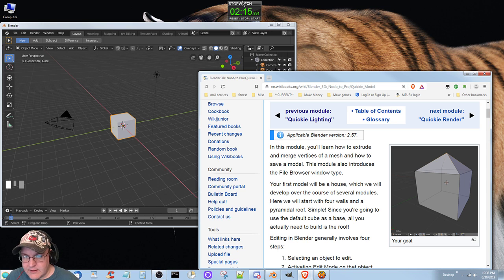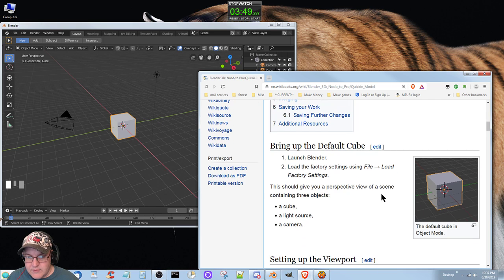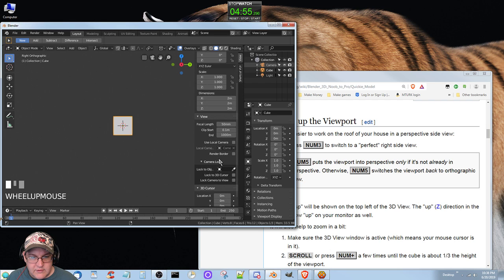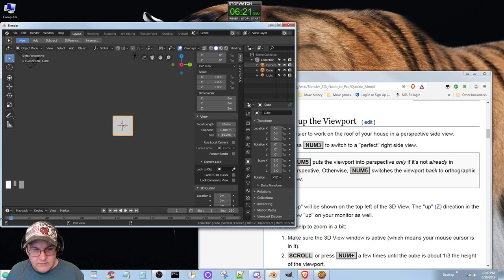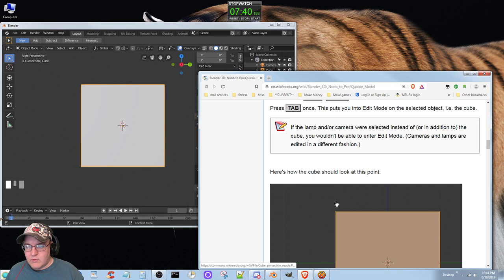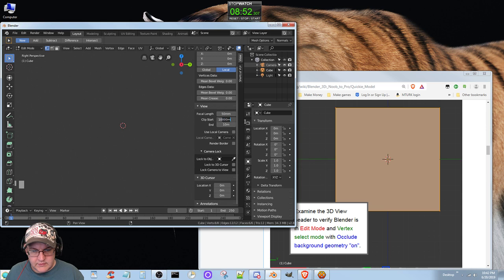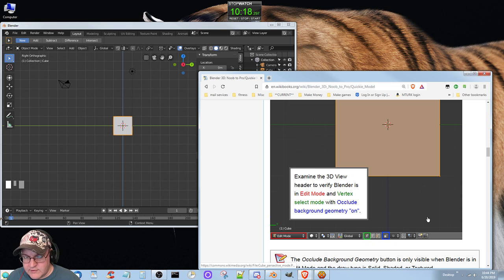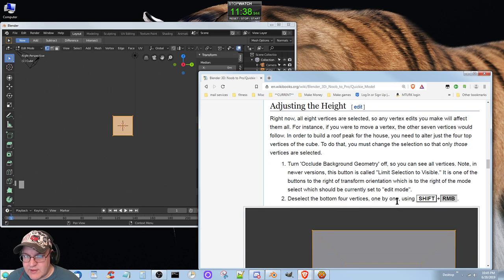[Blender 2.80] Enchanted Lands Devlog #237 - Blender 3D: Noob to Pro 45 - Where's Grid-o?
Okay so I was trying to bring up a grid in right perspective view, however that didn't work and I did it in right orthographic instead.